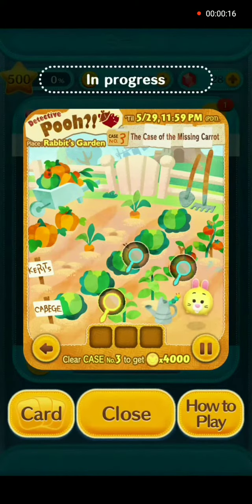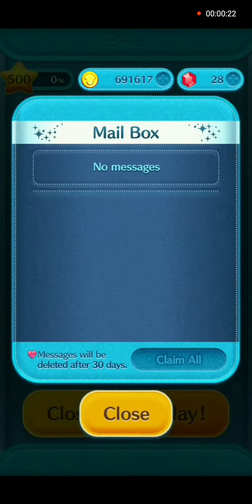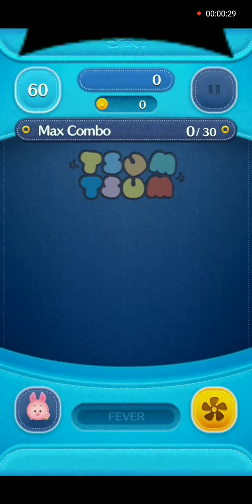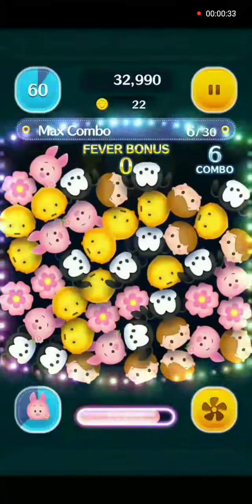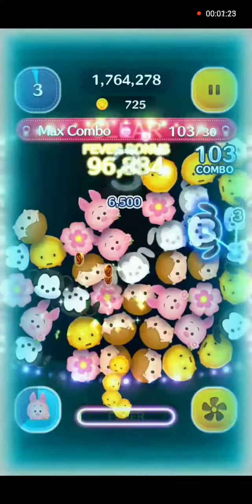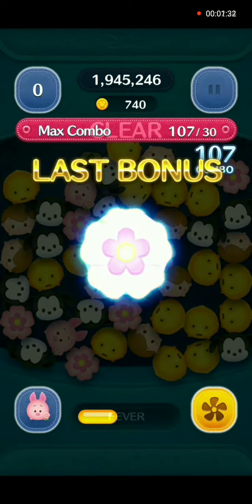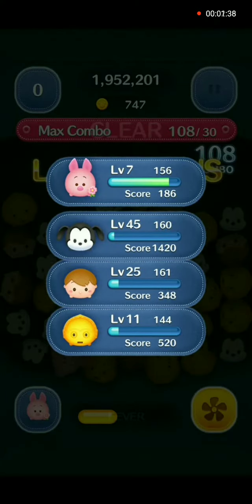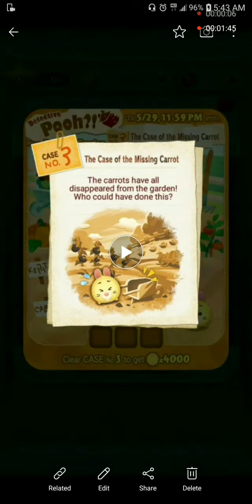How To Beat - Detective Pooh Special Event May 2022 - Part 27 - Line Disney Tsum Tsum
Part 27 the task is to make 30 connections of any length, in one play. We will use Piglet Charm in gameplay.